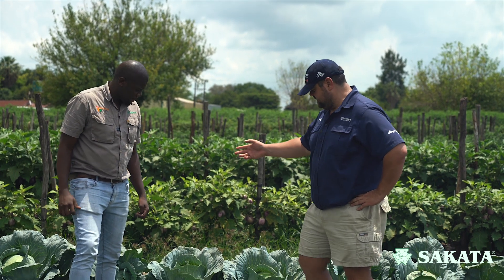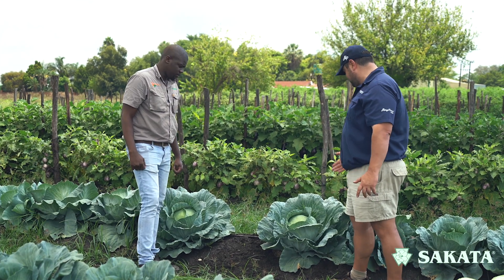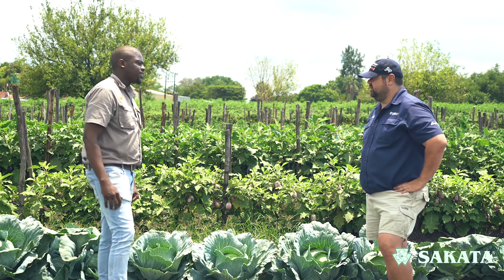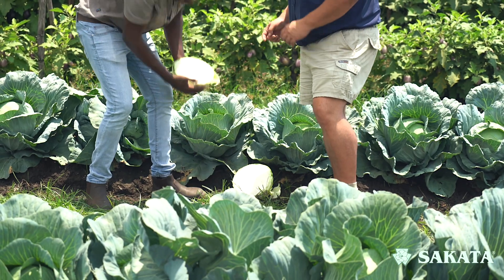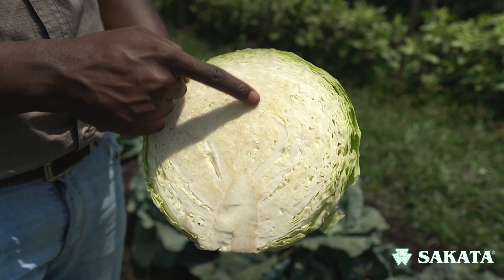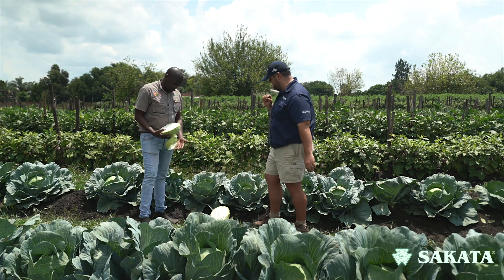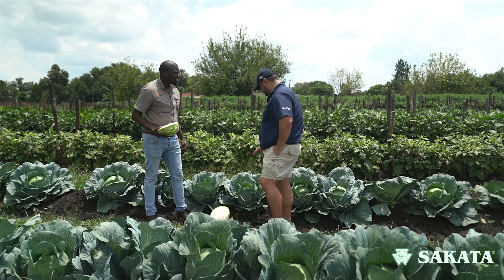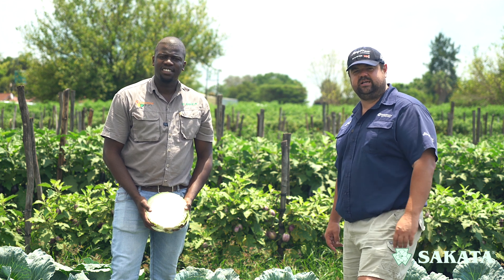#36 Cabbage Production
Vegetable Production Series - Episode 36: Cabbage Production

00:00 – 00:27  Introduction
00:27 – 01:04  Why is spacing so important?
01:04 – 01:36  Cabbage Head Size Determination
01:45 – 02:11  How to harvest cabbage
02:11 – 03:00  Hybrid vs OP cabbage varieties
03:00 – 04:33  Internal qualities and planting slots
04:33 – 04:56  Plant population
04:56 – 05:21  When to harvest
05:21 – 05:42  Shelf life
05:42 – 06:18  Conclusion

With this series, Sakata Seed Southern Africa focuses on discussing the basics of farming and topics you need to know to get started with vegetable farming. 🚜

View more videos on our channel and contact our offices for more information on the cabbage seed varieties we offer!